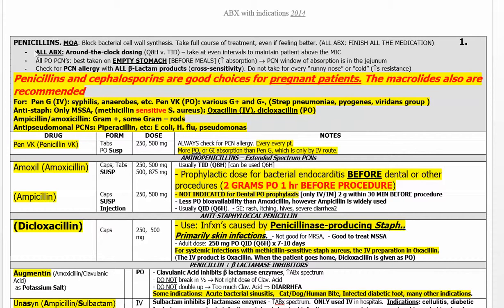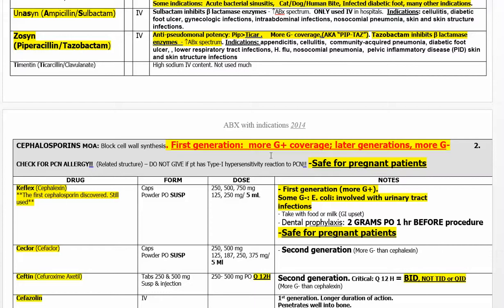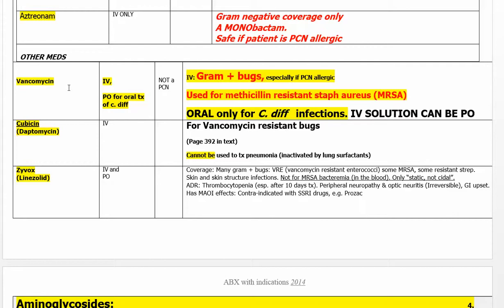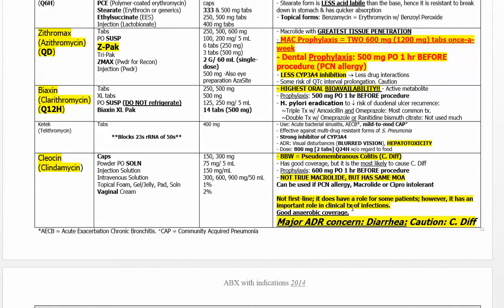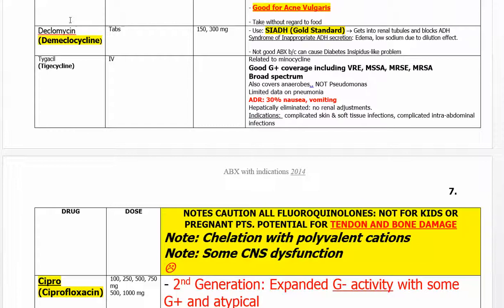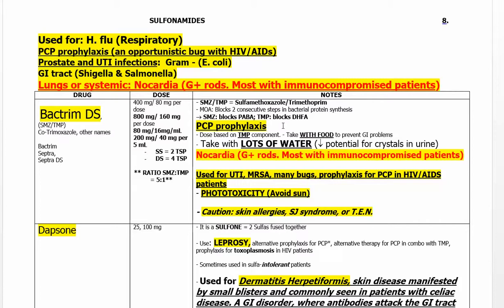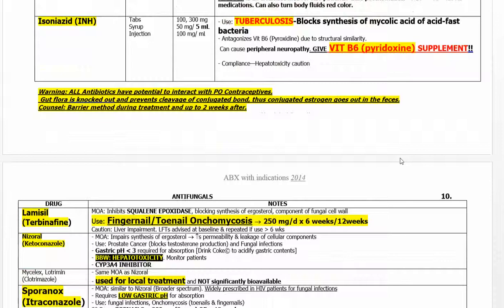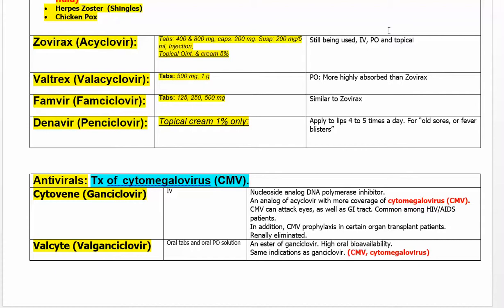Antibiotics review-Dr. Finkel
Chart of ABX